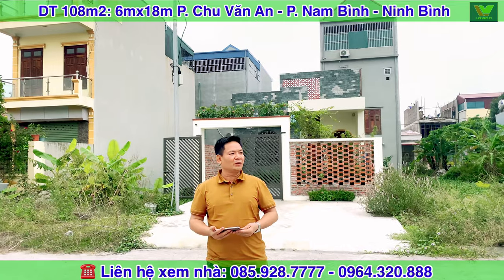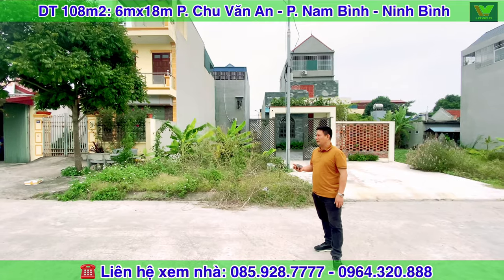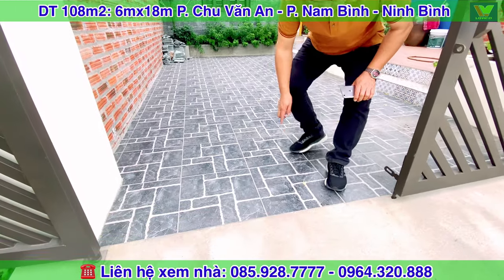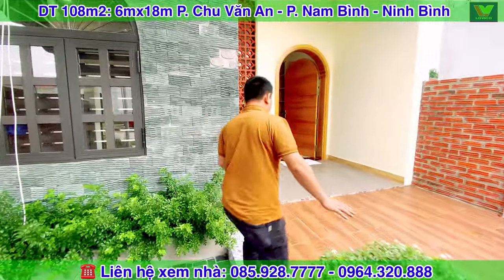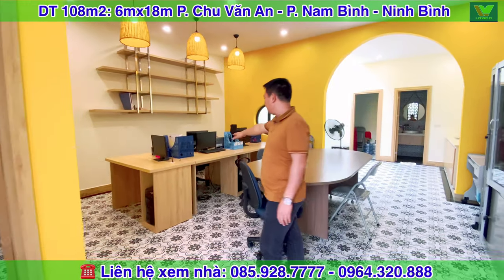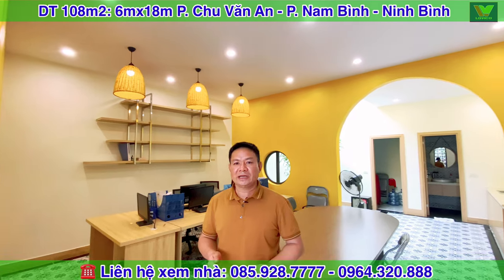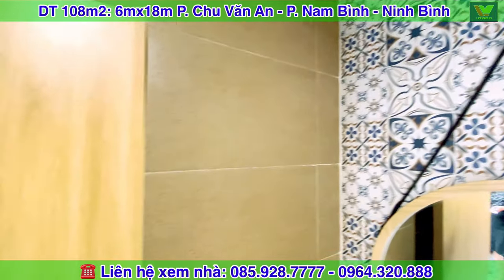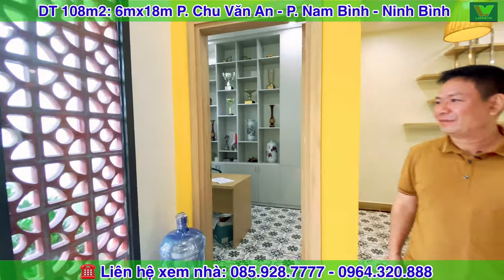Bán nhà 108m2 Phố Chu Văn An Phường Nam Bình | Thành phố Ninh Bình | Tỉnh Ninh Bình giá 3 tỷ 400 tr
* Thửa đất số:  A6         Tờ bản đồ số: Quy hoạch
* Địa chỉ: Phố Chu Văn An, phường Nam Bình, thành phố Ninh Bình tỉnh Ninh Bình
* Diện tích: 108m2, mặt tiền 6m dài 18m hướng Bắc
* Nguồn gốc sử dụng: Nhận chuyển nhượng đất được nhà nước giao có thu tiền sử dụng đất
Phường Nam Bình nằm ở trung tâm thành phố Ninh Bình, có vị trí địa lý:
Phía đông giáp phường Ninh Sơn
Phía nam giáp phường Ninh Phong
Phía tây giáp phường Nam Thành qua sông Vân và đại lộ 30/6
Phía bắc giáp phường Thanh Bình
Phường Nam Bình có diện tích là 0,64 km², dân số năm 1999 là 5.650 người,[1] mật độ dân số đạt 8.828 người/km².
Chợ Quang Trung nằm bên đường Nguyễn Huệ thuộc phường Nam Bình là chợ nằm trong danh sách các chợ loại 1, 2, 3 ở Ninh Bình.
Lĩnh vực hoạt động
Văn phòng bất động sản Long Việt chuyên Mua bán, tư vấn, môi giới, ký gửi nhà đất ở những khu vực sau:
• Mua Bán Nhà đất, căn hộ trên địa bàn tỉnh Ninh Bình
• Mua Bán nhà biệt thự, liền kề ở tỉnh Ninh Bình
• Mua Bán đất ở thành phố Tam Điệp, Huyện Yên Mô, Huyện Gia Viễn, Huyện Nho Quan, Huyện Kim Sơn, Thành phố Ninh Bình

Văn phòng Bất động sản Long Việt
Địa chỉ: Số 54 Đường Đồng Giao, thành phố Tam Điệp, tỉnh Ninh Bình
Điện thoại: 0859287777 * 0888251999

Rất mong nhận được sự ủng hộ của cô bác và anh chị em: Hãy đăng ký và bật chuông để theo dõi các video về bất động sản của chúng tôi.
Xin Cảm ơn thật nhiều.
✔️. Bản quyền thuộc về Channel: BĐS Long Việt
✔️. Người đại diện: Nguyễn Xuân Long©️
⛔️. Copyright by Bất động sản Long Việt
⛔️. Reup đề nghị ghi rõ nguồn và không cắt ghép Video.
LONG VIỆT BĐS - TAM ĐIỆP NINH BÌNH